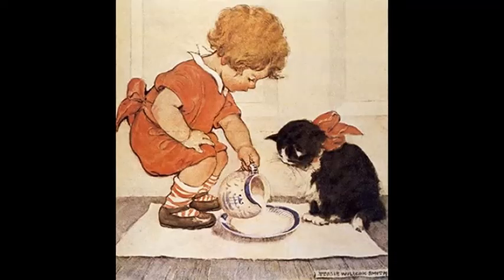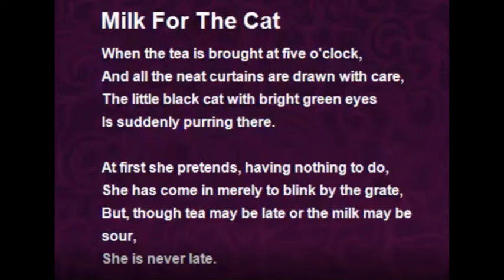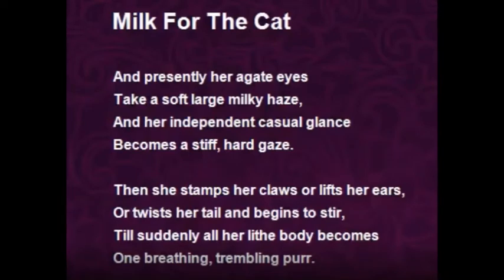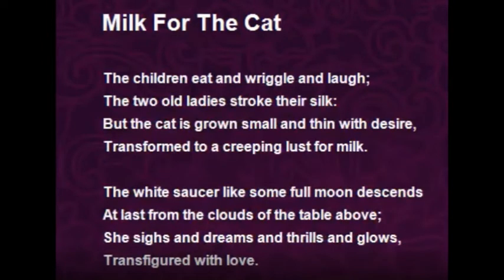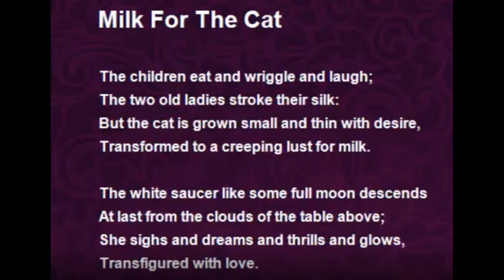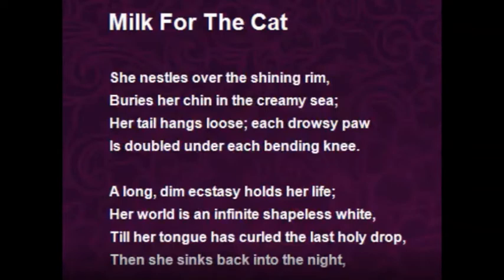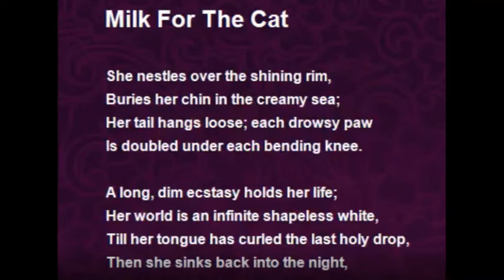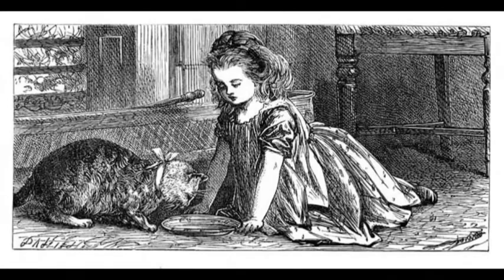Class- VI, Subject- English, Poem- Milk for the Cat by Harold Monro, Rawal Convent School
Lets learn about the poet and his poem Milk for the Cat in detail.

Rawal Online Classes Class VI Subject English Poem Milk for the Cat by Harold Monro Rawal Convent School